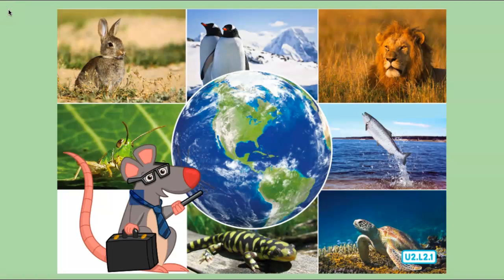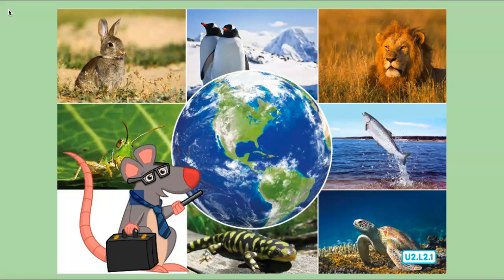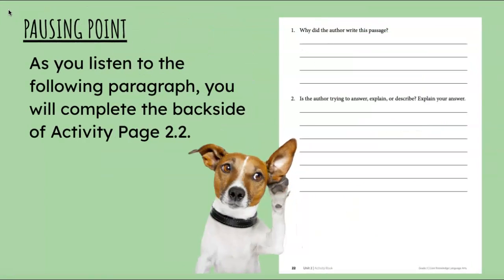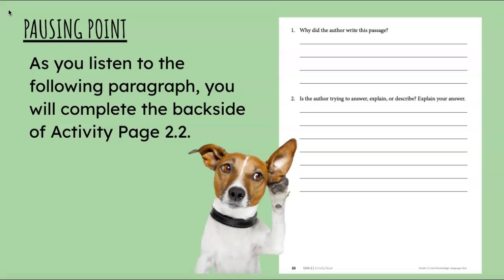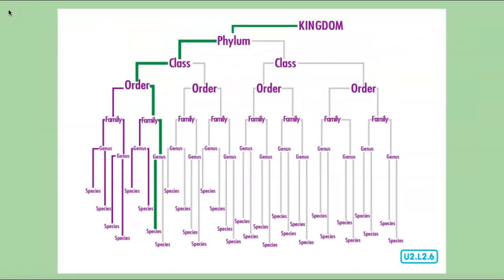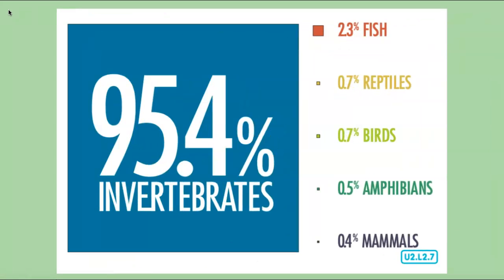U2 L2 Read Aloud Part I